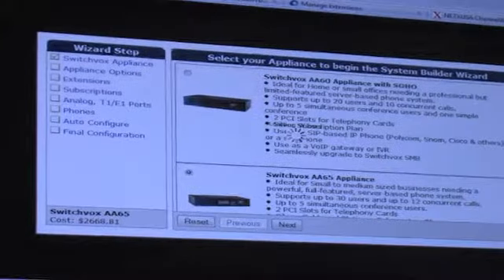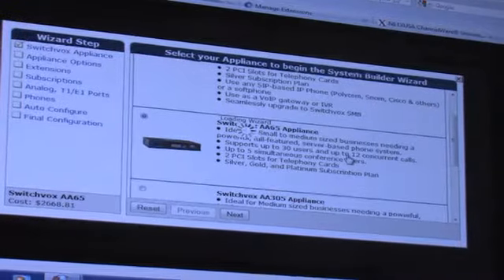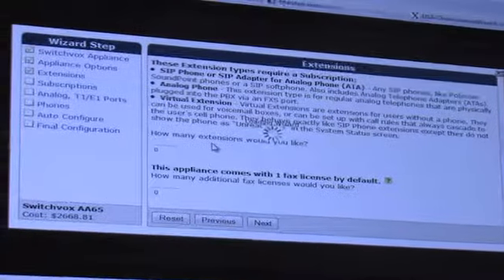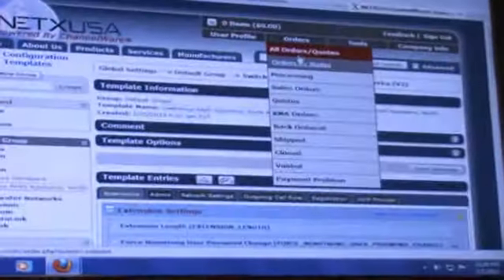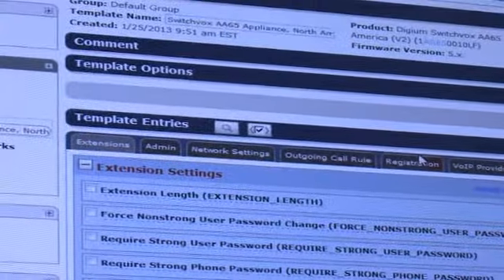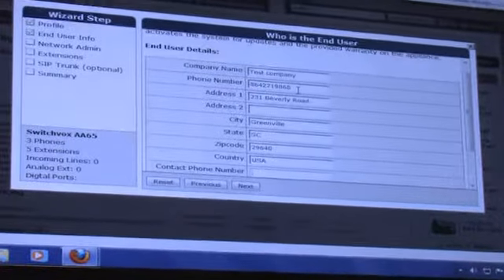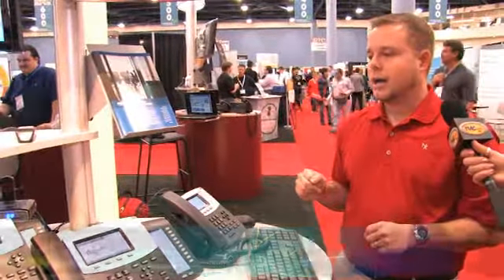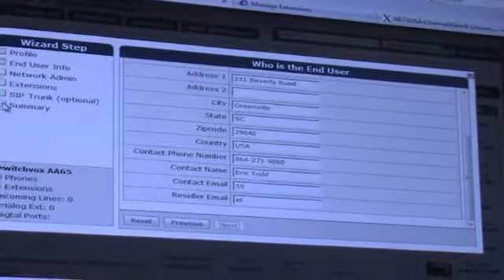Watch a Demo of NETXUSA’s Solutions at ITEXPO Miami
Eric Todd, CTO, walks through NETXUSA’s ChannelWare system at ITEXPO Miami. - Feb 11, 2013